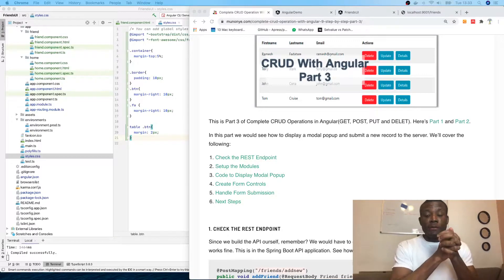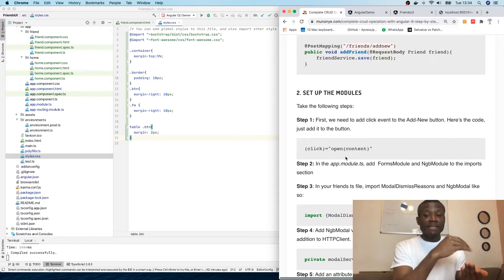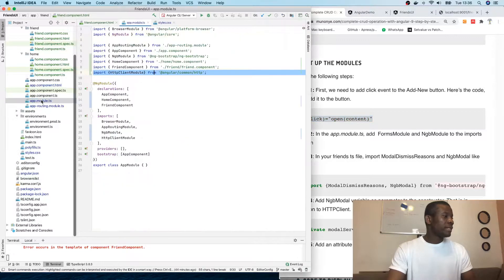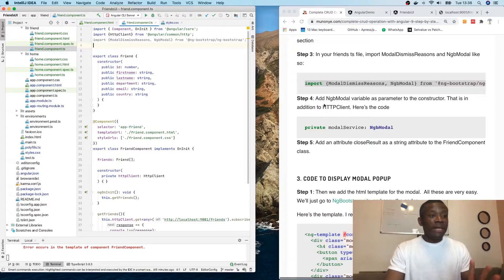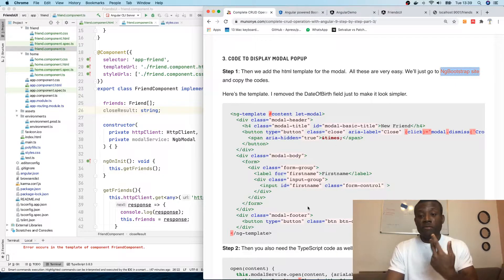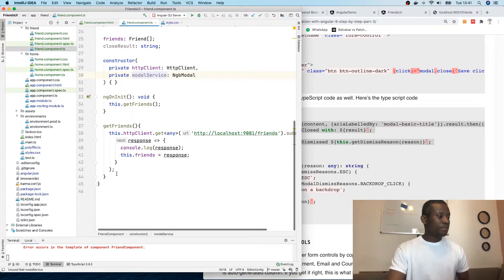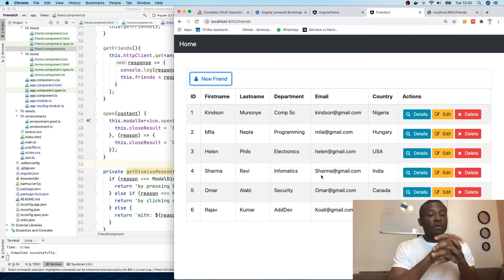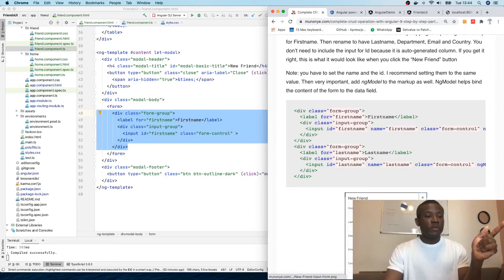SpringBoot/Angular Tutorial Part 5 - Display the Add New Modal Popup Form